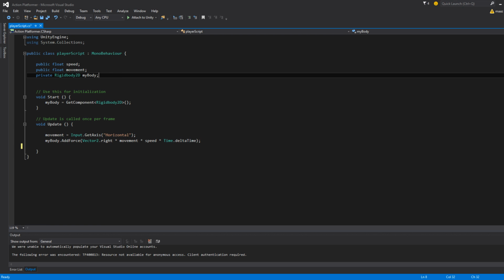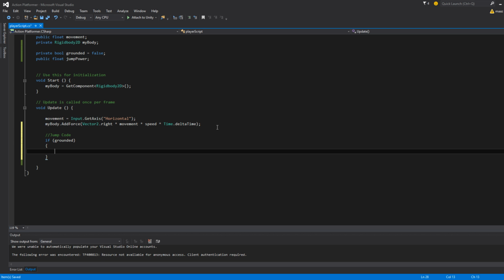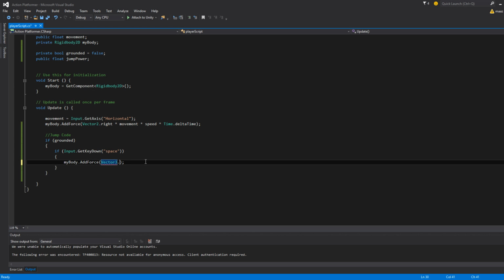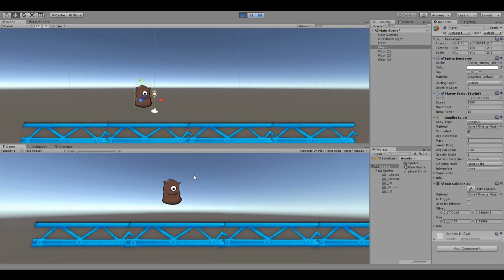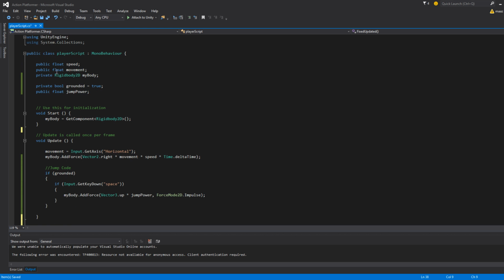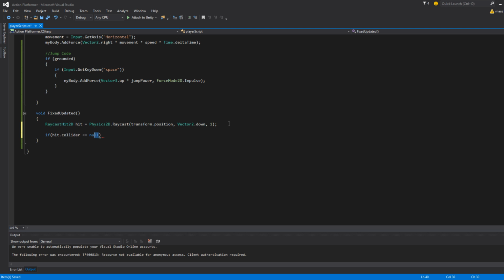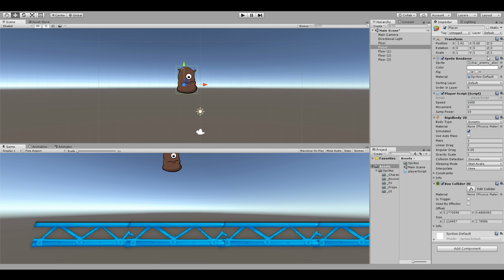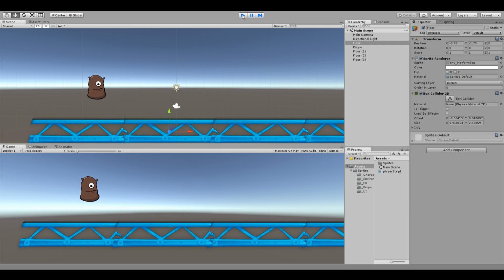Making Action Platformer in Unity! || BEGINNERS - JUMPING! || Part 2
In Today's episode we are going to cover JUMP!

Raycasting techniques!